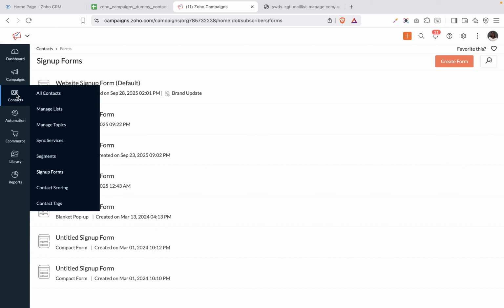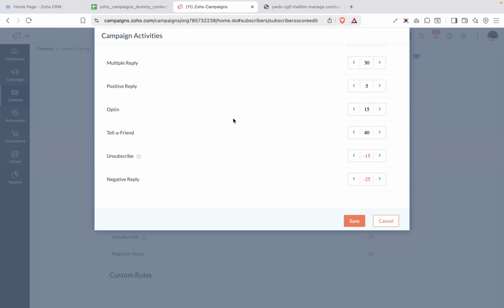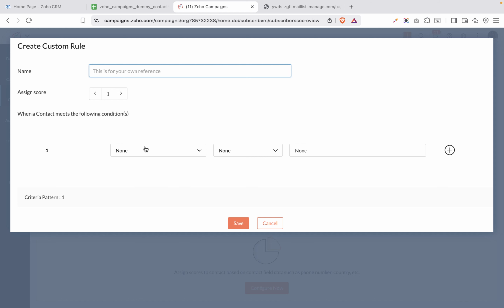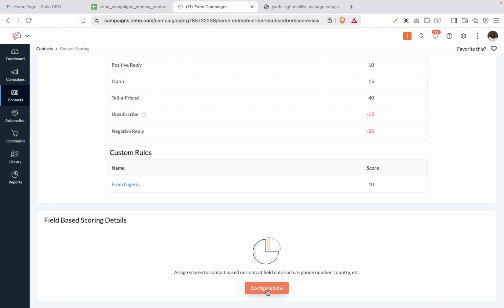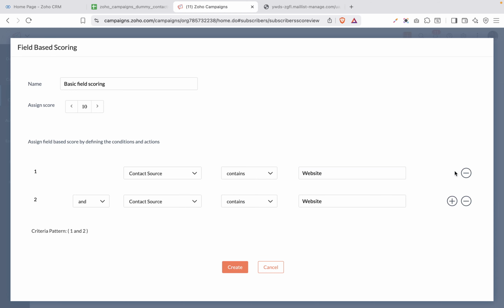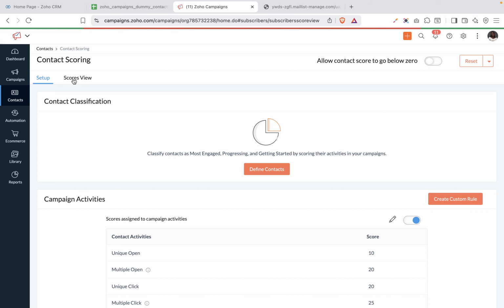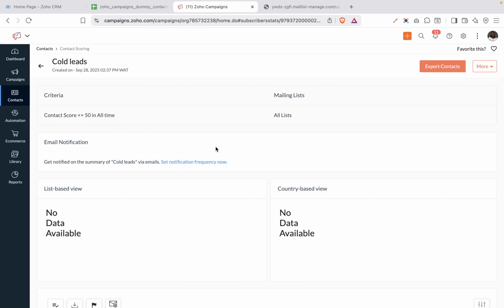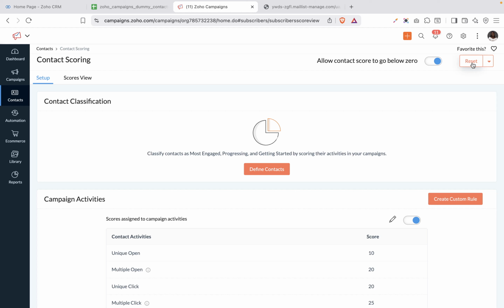Contact Scoring Criteria That Actually Work in Zoho Campaigns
🎯 Zoho Campaigns Contact Scoring Tutorial | Lead Scoring in Zoho Campaigns

In this video, you’ll learn how to set up contact scoring (lead scoring) in Zoho Campaigns—step by step. We’ll cover how to assign scores based on engagement, which criteria to use, and how to use scores effectively in your email marketing.